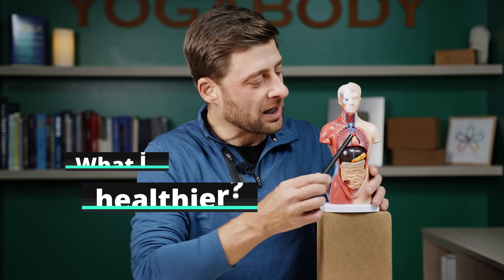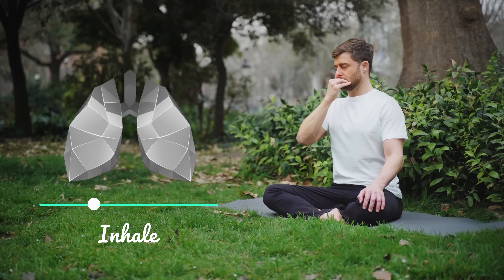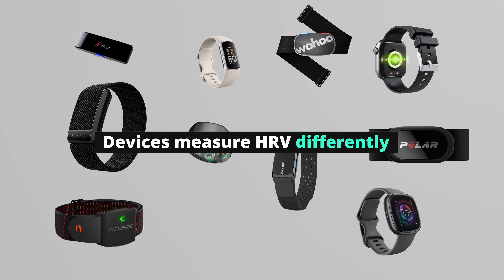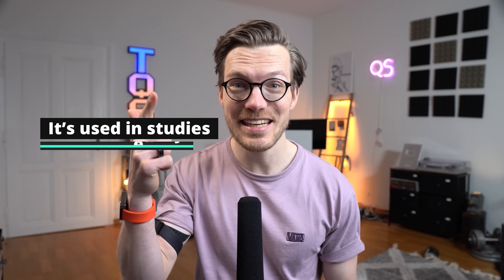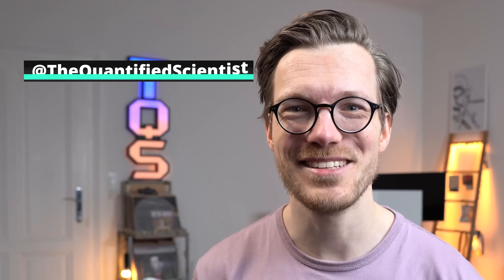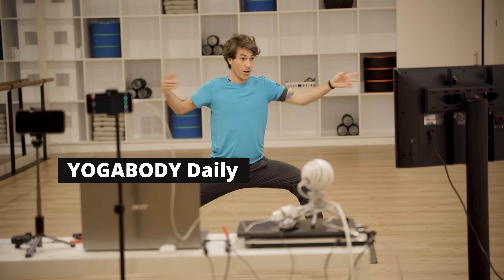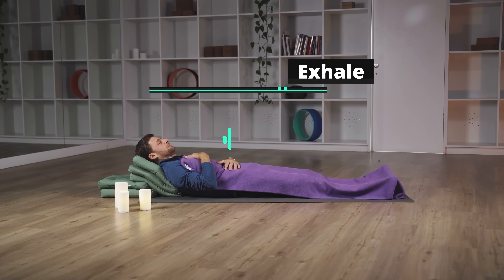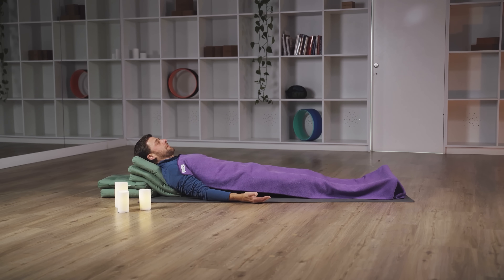Essential Guide to Heart Rate Variability (HRV) – How to Measure & Improve Yours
What do you think is healthier when it comes to your heart rate? A steady beat like a drum or a variable heart rate that speeds up a little when you inhale and slows down a little when you exhale?

A healthy heart actually has a high heart rate variability (HRV), meaning that on a beat-to-beat measured level, there's quite a bit of difference. HRV has long been used as a metric in sport medicine, cardiology, and an anesthesiology, but thanks to the boom in wearable health tech, tens of millions of people are now waking up every morning to HRV readings on their phones and smartwatches and wondering what they mean.

If you're confused, you're not alone. In this video I’ll explain what HRV is, how to measure it, and then Rob ter Horst, aka The Quantified Scientist will talk through some tech options you can try to measure your HRV. And lastly, I'll leave you with a guided pre-bed breathing practice that can help improve your HRV levels, both while you're sleeping and when you wake up. Let’s get started!

VIDEO CONTENTS
00:00 Heart rate variability
02:43 What is HRV?
03:53 How to calculate HRV
04:47 Tech options
07:58 How to utilize HRV
10:22 Guided breathing practice

* How to measure your HRV
* Tech options to consider
* How to improve your HRV
* Guided breathing practice